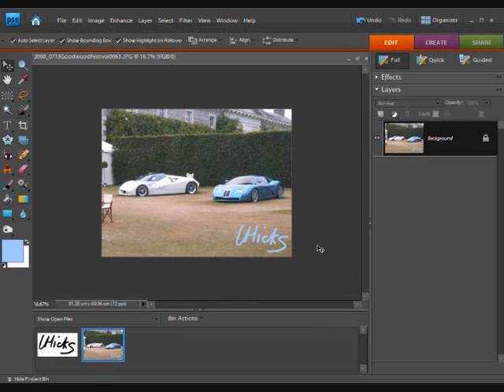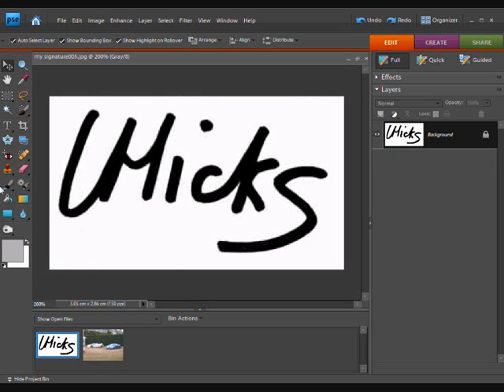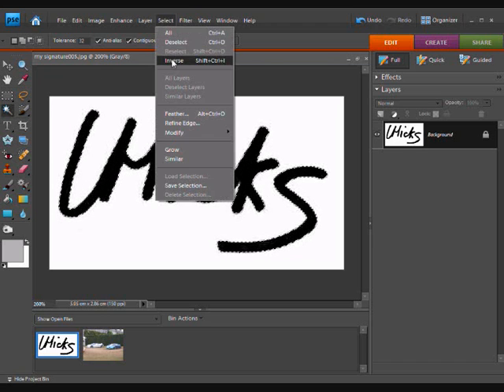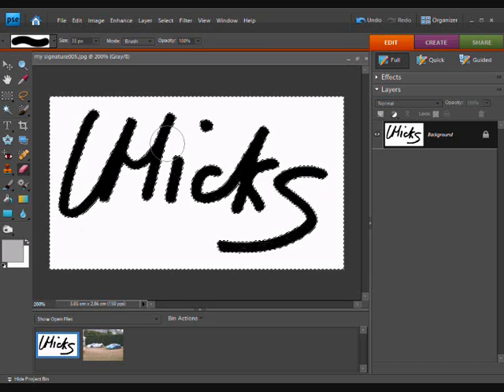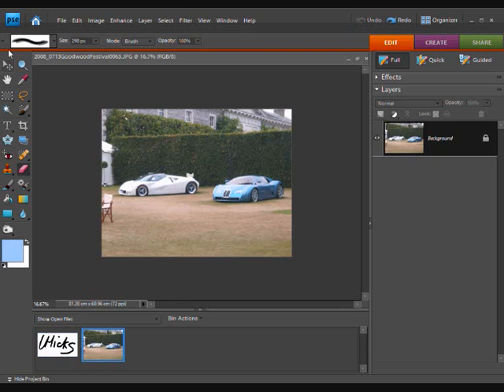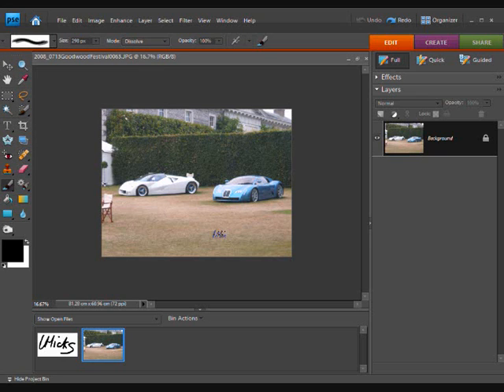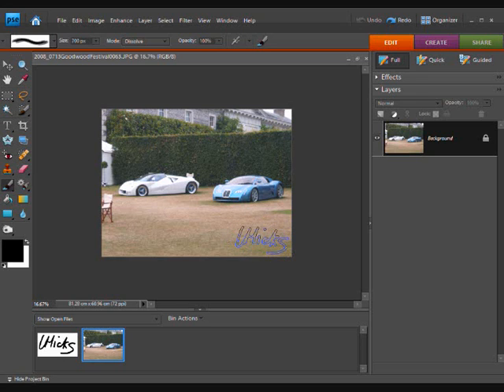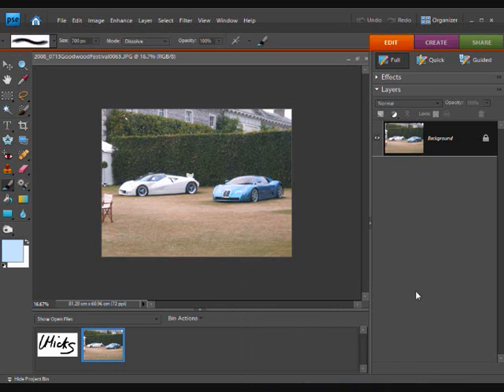How To Make Your Own Signature Brush In Photoshop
A tutorial on How to make your own signature brush in Photoshop.

Fell free to comment on how you did

Thanks
Liam